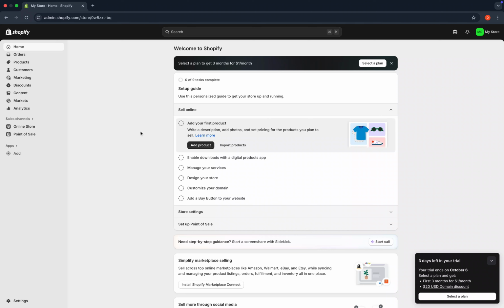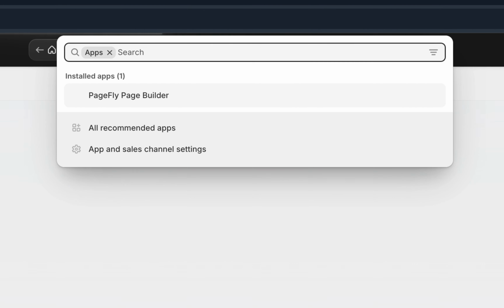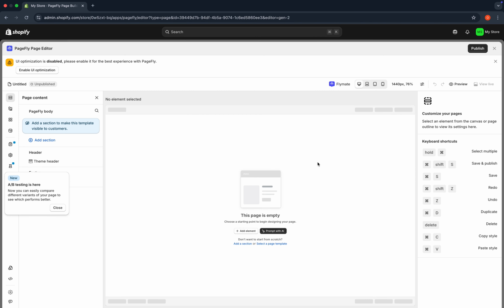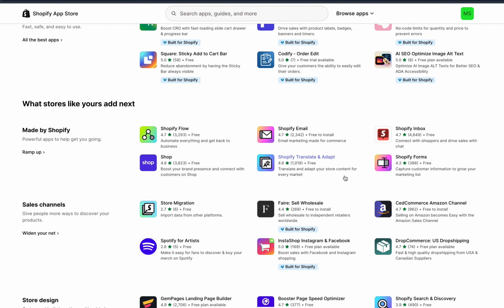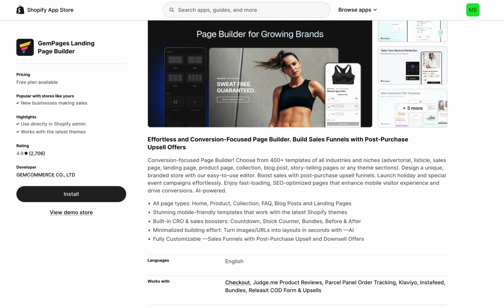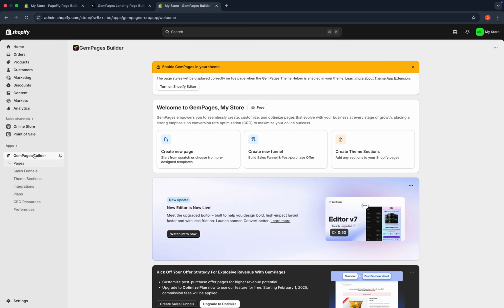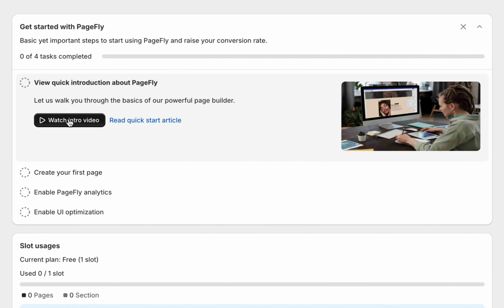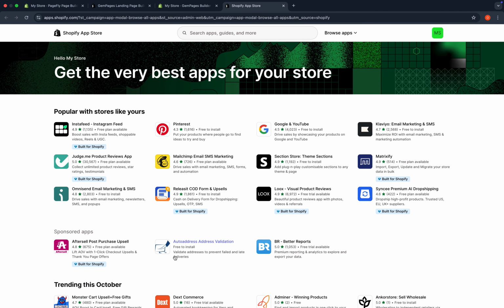Installation of Apps on Shopify: GemPages and PageFly Installation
In this quick tutorial, you'll learn how to get started with Shopify page builder apps like PageFly and GemPages to enhance your store's design without coding. We’ll also show you how to pin apps in your admin for faster access and explore intro videos to get the most out of these tools.

Timestamps
0:05 Review of Shopify Plans
0:21 PageFly Installation
1:36 Install Page Builder App (GemPages)
3:23 Pin Apps in Navigation Sections
3:56 Watch App Intro Videos
4:19 Recap